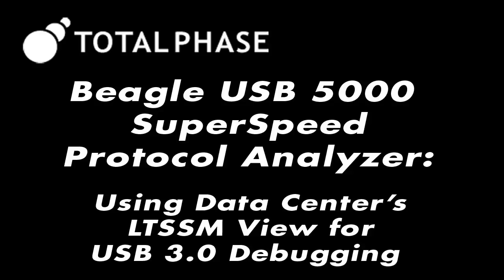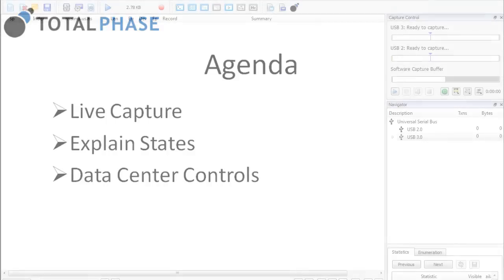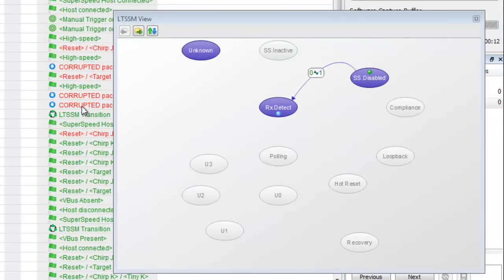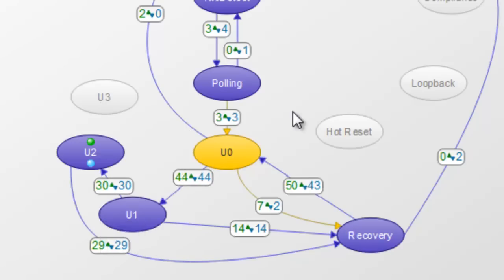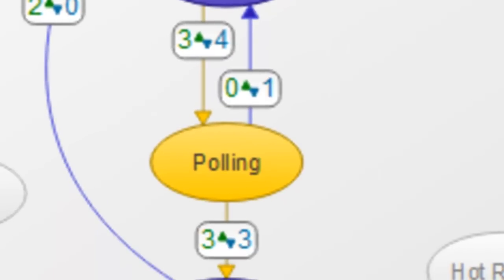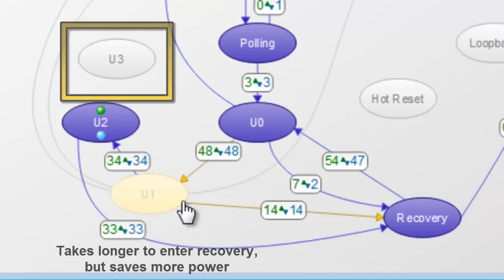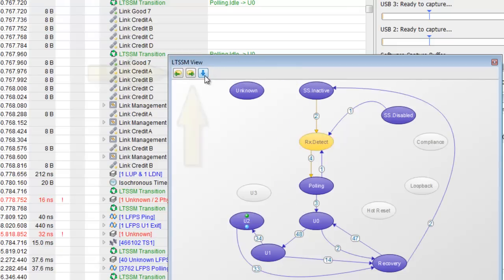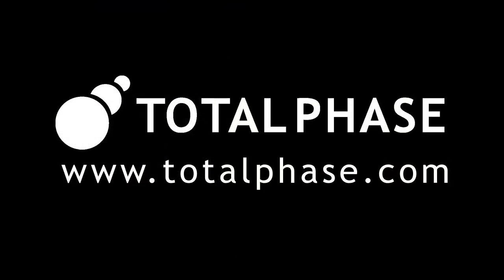Using the LTSSM View in Data Center Software to Debug USB 3.0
In this video, we provide a brief introduction to USB 3.0 new Link Training Status State Machine, or  LTSSM. We'll show how the LTSSM View in the Data Center Software provides an easy way to understand the new link states as they occur on the bus, and we'll give a quick tutorial on how to use Data Center Software's controls to take full advantage of these premium features.

For more information on the Beagle USB 5000 v2 SuperSpeed Protocol Analyzer, please